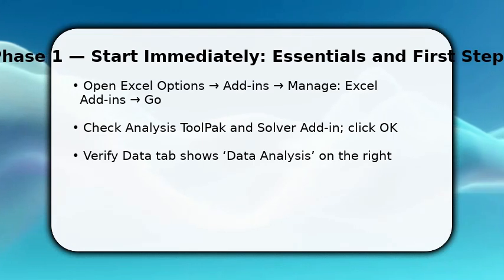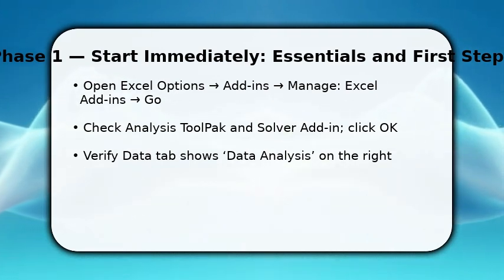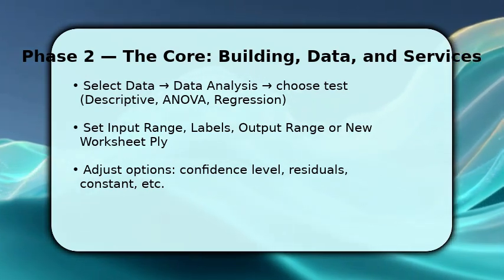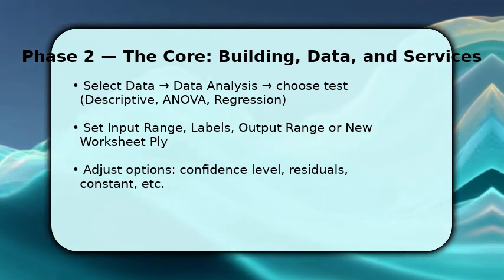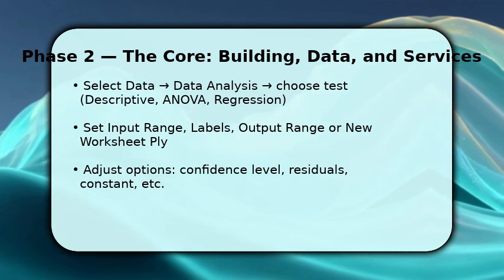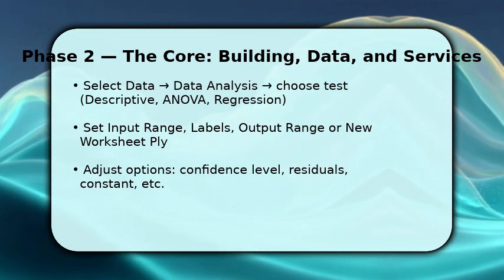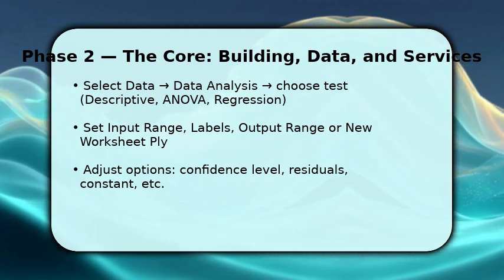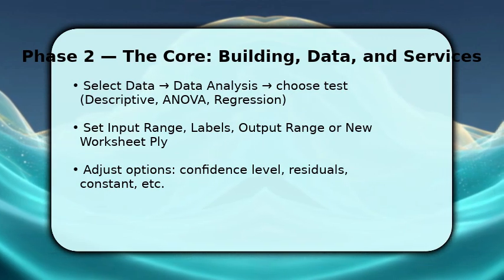How to Use Data Analysis Tab in Excel - Full Guide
How to Use Data Analysis Tab in Excel - Full Guide | 🔒 Surfshark VPN Deal — Stay private and secure. $1.99/mo + 3 Months Free ▸

Dive into the world of data analysis in Excel as we guide you through using the Data Analysis tab. This comprehensive video tutorial will equip you with essential skills to perform complex analyses, interpret results effectively and streamline your workflow for better business insights.

Excel, Data Analysis Tab, Guide, Complex Analyses, Business Insights, Interpret Results, Streamlined Workflow